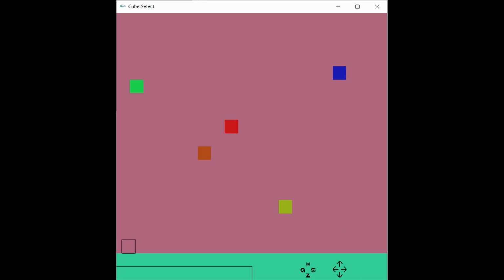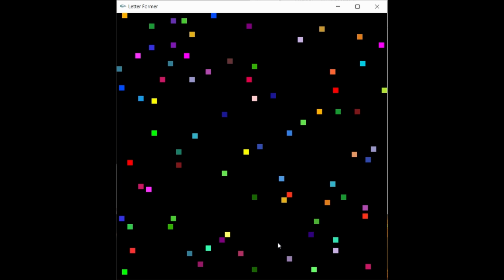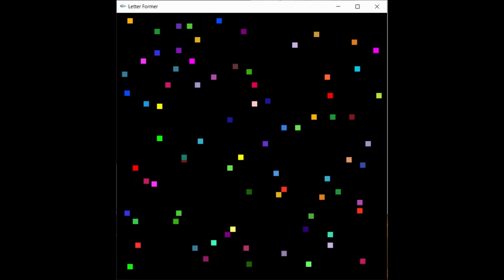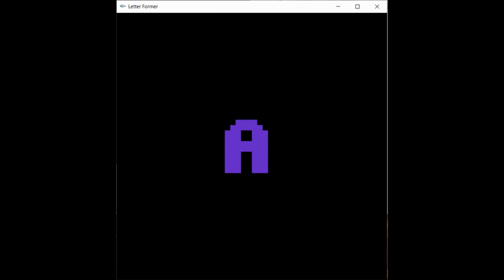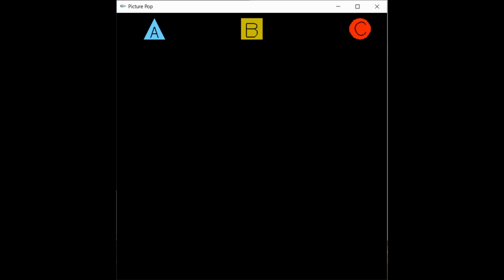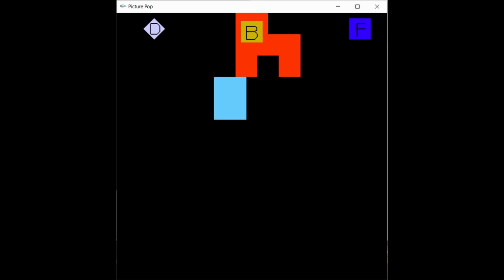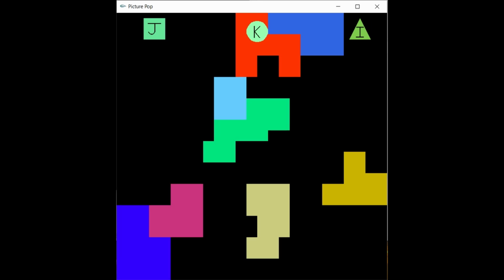My Early Games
In this video, I am am sharing some of my earliest games. Although they are simple, they were difficult for me to create. I am proud of the work I did and wouldn't change it. I have been coding for over 10 years now and found I really enjoy it. It amazes me that I can produce games and videos. Every time I figure out something new and see the results, I get excited.

What a fantastic hobby I have found.

The background music is:
* Sunny Garden by Claude Signet
* Miss Those Nights by Will Harrison
* Garden Afternoons by View Points
* Stand Before You (Instrumental Version) by The Jordan Singers.

found on Epidemic Sounds.

The video was edited in Davinci Resolve.

This video is not sponsored. Just giving credit where credit is due.